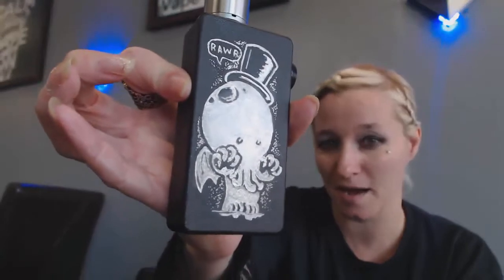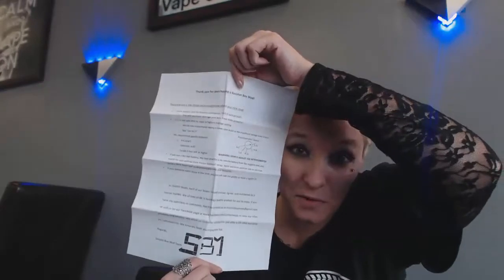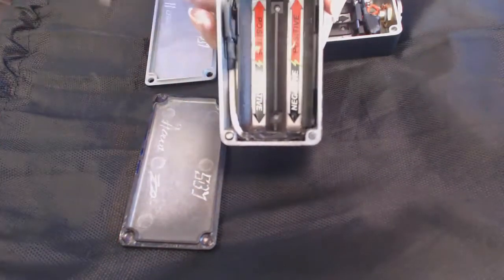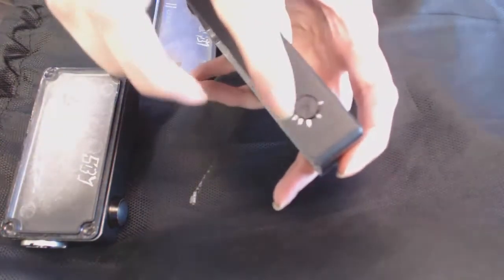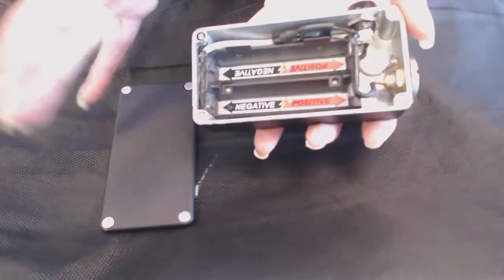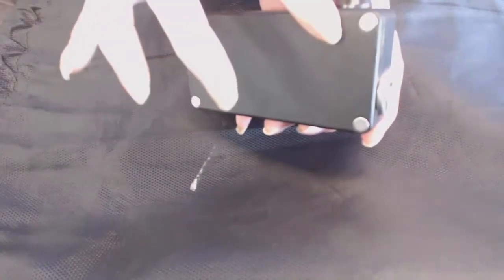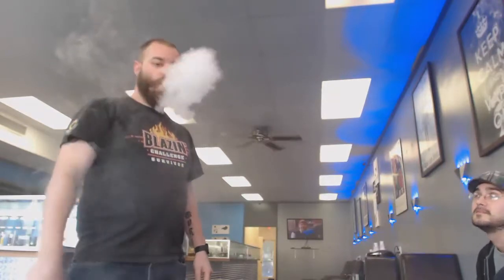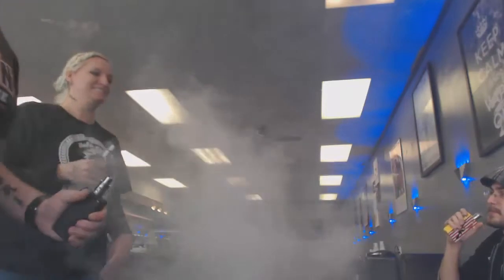Sinister Box Mods "Unregulated Box" Review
This is my review of a G series Unregulated Sinister Box Mod...I also show their G Series regulated box...They are a Memphis,TN based company with awesome boxes they also make a B Series Unregulated box. They have a in house engraver who can do almost anything you can think of or you can order a pre-engraved lid..These mods are for the Advanced Vapor...You can find them